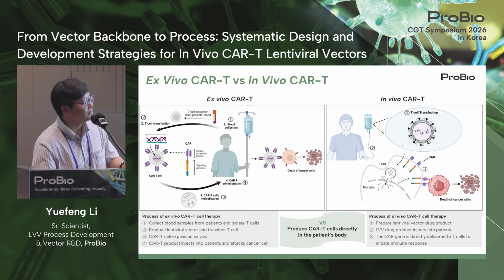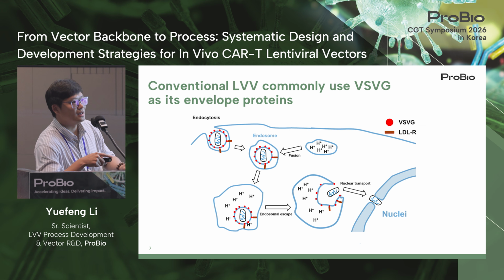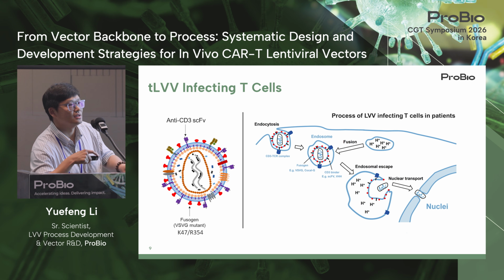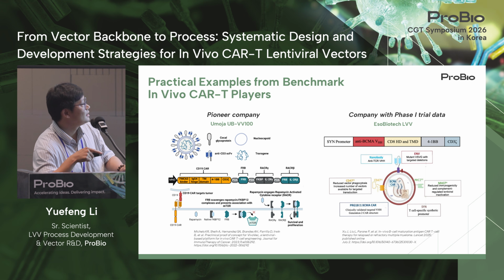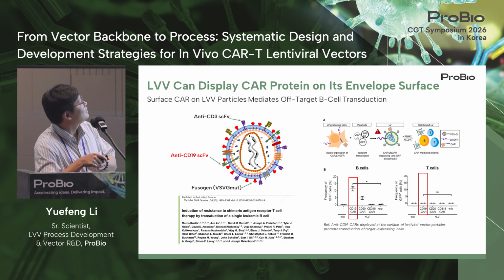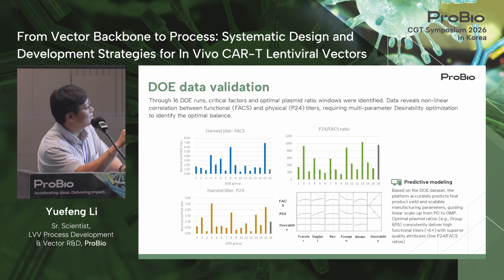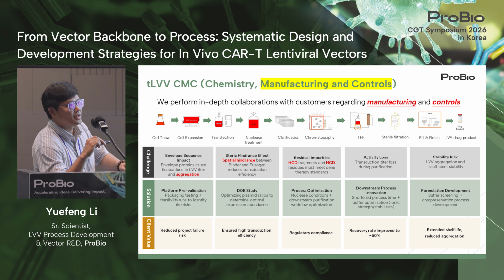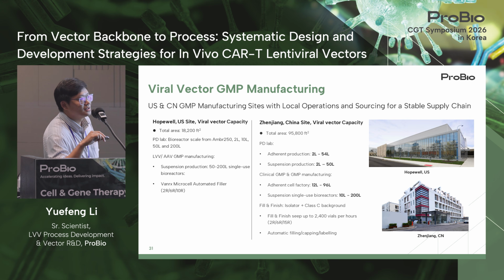Topic4 | From Vector Backbone to Process: Design Strategies for In Vivo CAR-T Lentiviral Vectors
Session Overview :
Re-targeting LVVs (tLVVs) has made it possible for medical practitioners to directly deliver a therapeutic transgene into patients without isolating patients’ cells. For instance, T cell targeting LVVs carrying a CAR gene can be infused with patients’ circulation system and the LVVs infect T cells in the patients and engineer the T cells into CAR-T cells right within the patients’ bodies. Currently, some pivotal challenges are still yet to be addressed before the in vivo CAR-T technique can serve as a powerful alternative or replacement for the currently efficient ex vivo CAR-T technique. This talk will mainly cover the challenges such as how to design a more biosafe transfer plasmid for tLVV to be used in vivo, and how to optimize the process to increase the productivity and quality of tLVV products.

Event Name: ProBio Korea CGT Symposium 2026
Theme: From IND to BLA - Advancing the Next Generation of Cell & Gene Therapies